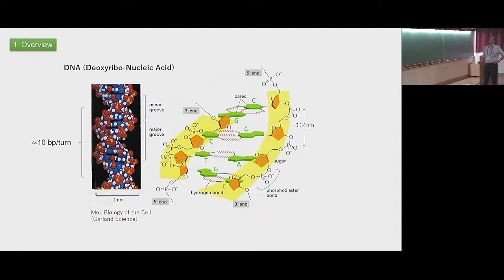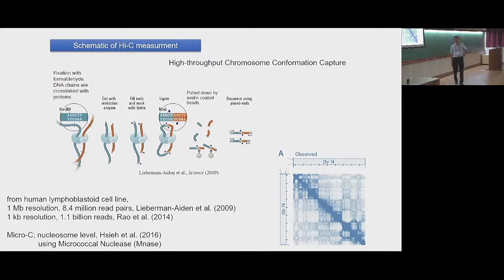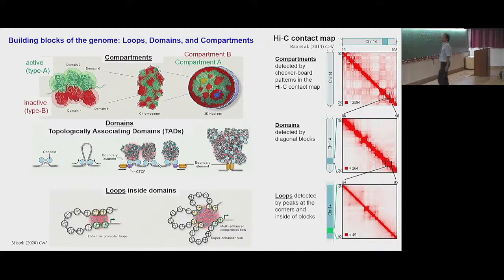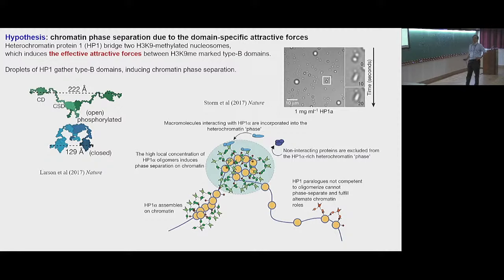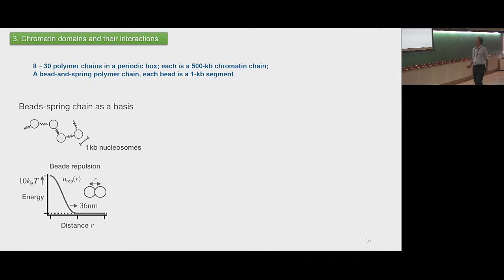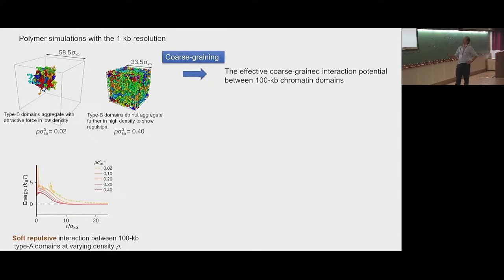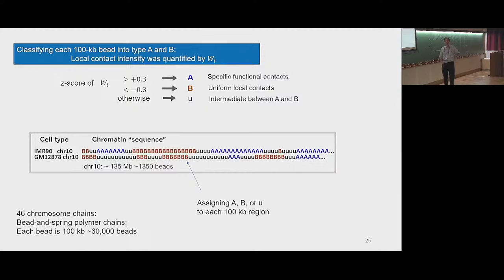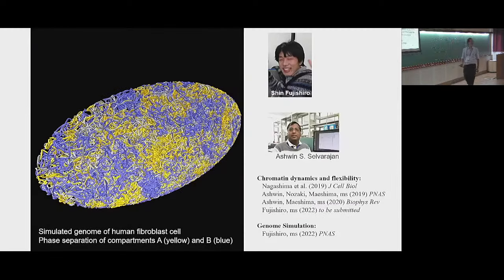Chromatin and Genome Structure and Dynamics by Masaki Sasai